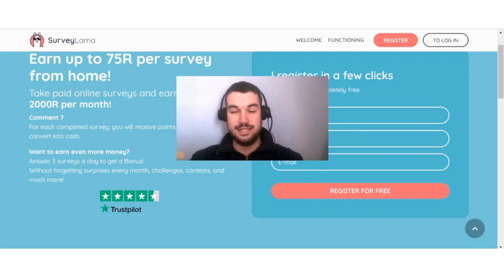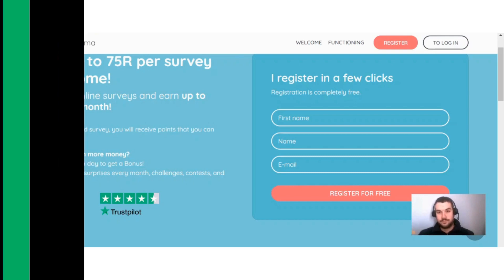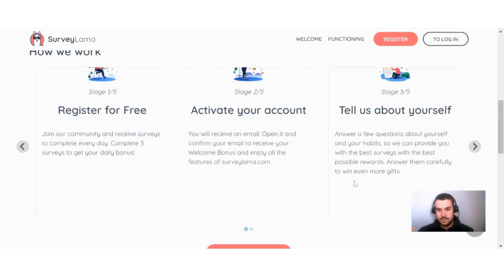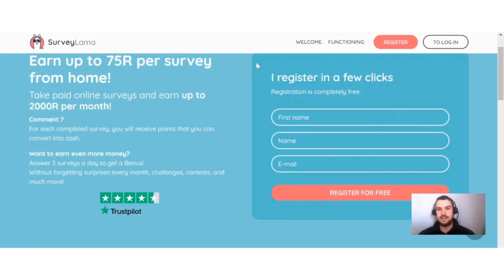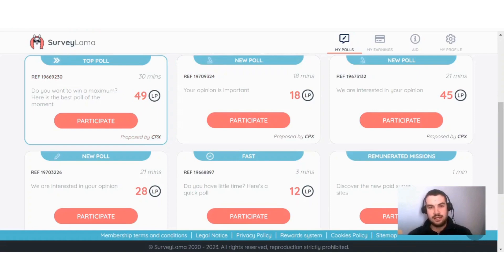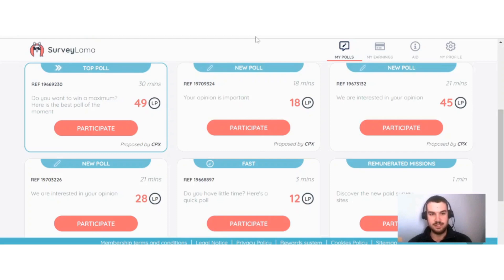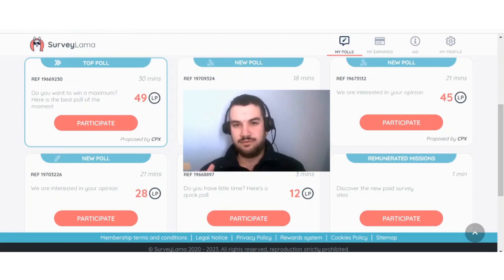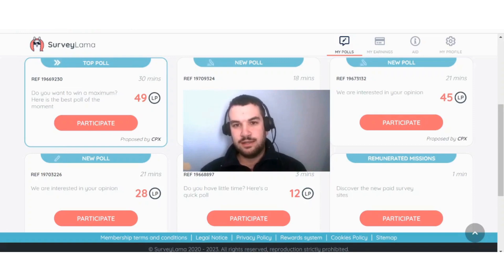Surveylama Review - Can You Really Earn $5 Per Survey - Make Money Doing Surveys Online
Surveylama is a site that pays you to do surveys online. This can be a decent earning site depending on your location and profile. You do earn a sign-up and profiler bonus.

0:00 Intro
0:14 What is Surveylama
1:00 How does Surveylama work
2:16 How to sign up
2:44 Surveys
3:27 How do you get paid
4:39 My honest thoughts on Surveylama